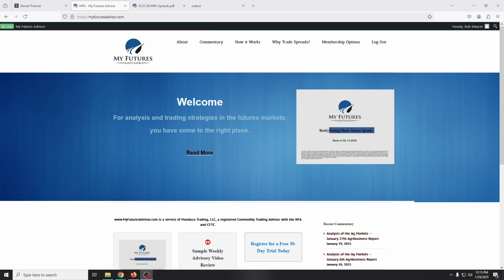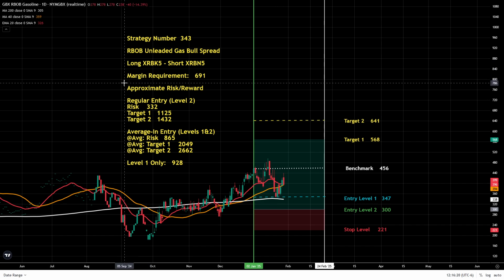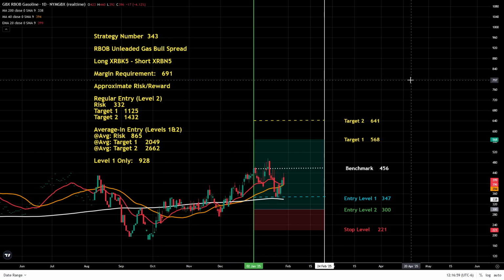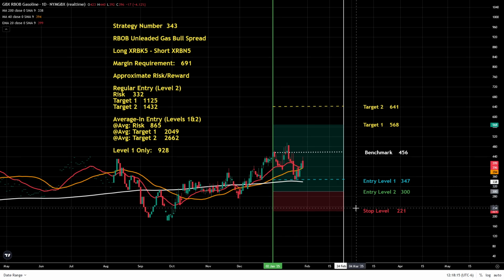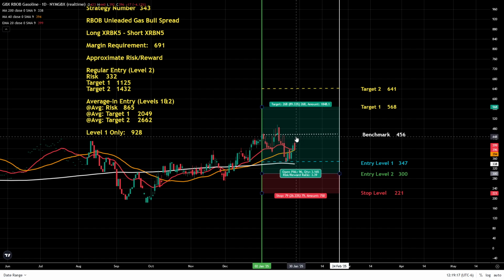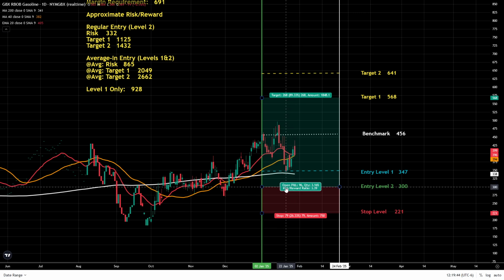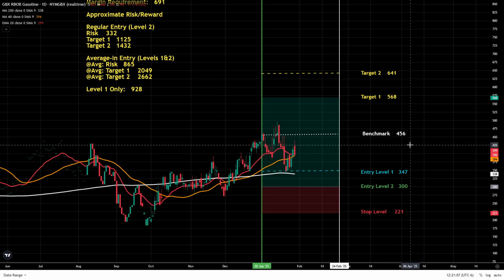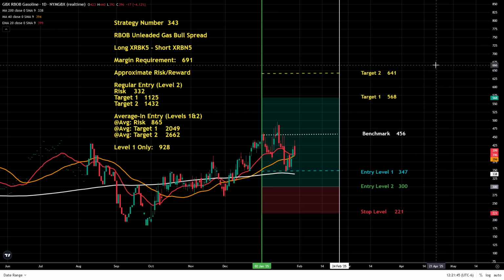Introduction to Strategy 343